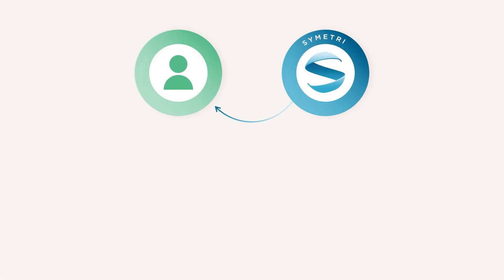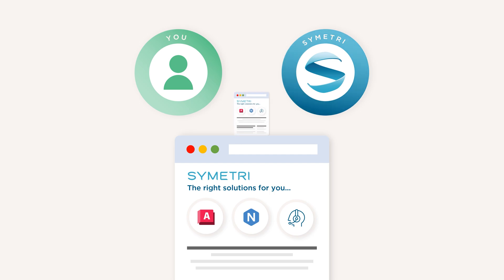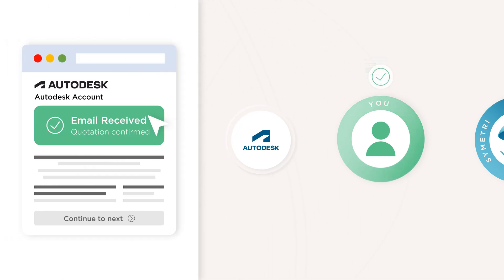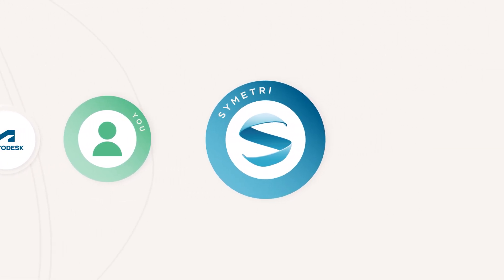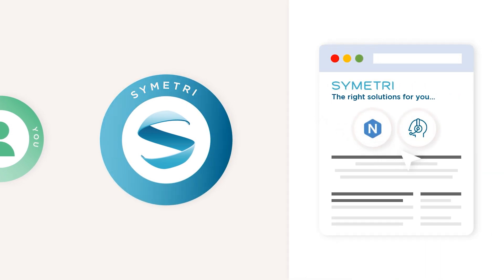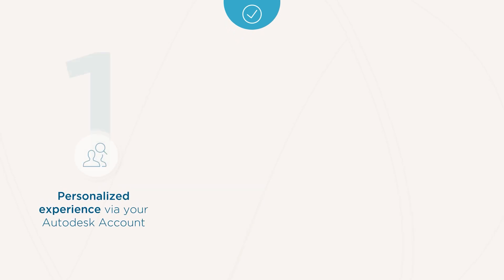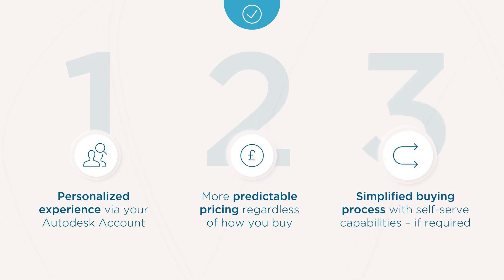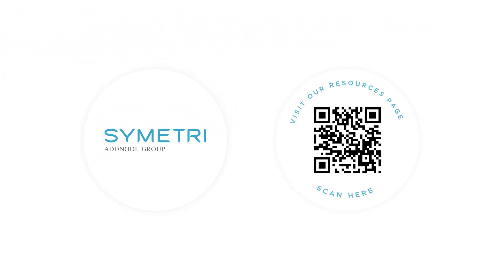Navigate your Buying Experience for Autodesk Subscriptions with Symetri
Autodesk has announced that as of 16th September 2024, it is moving to a new buying process to streamline and improve the buying experience for your Autodesk subscriptions. Navigate this process with Symetri by your side as a trusted partner and business advisory. Please visit our landing page for more details